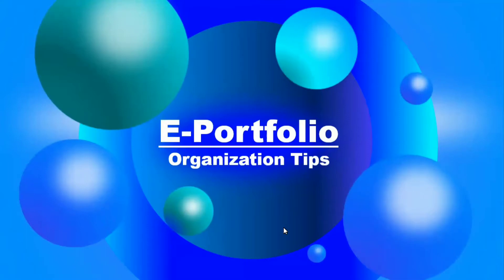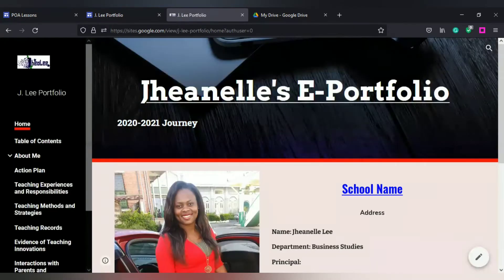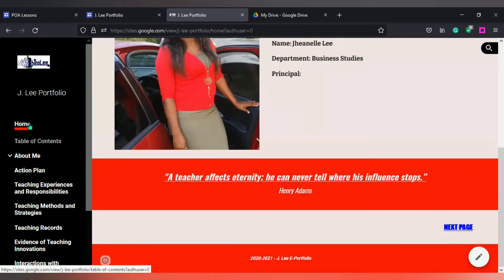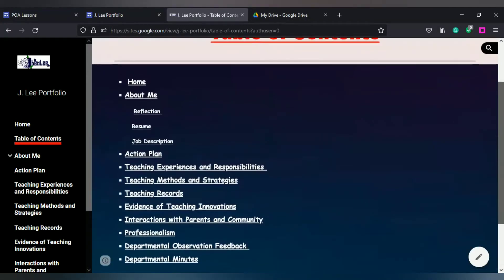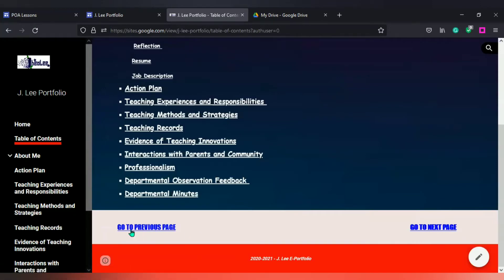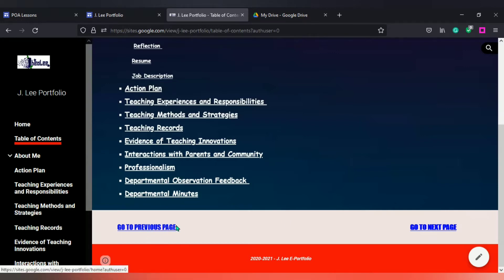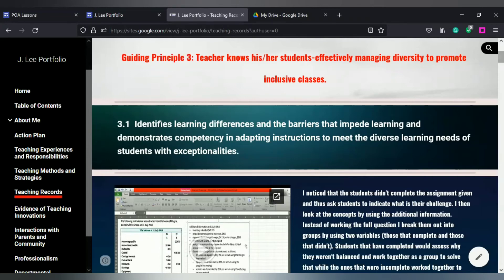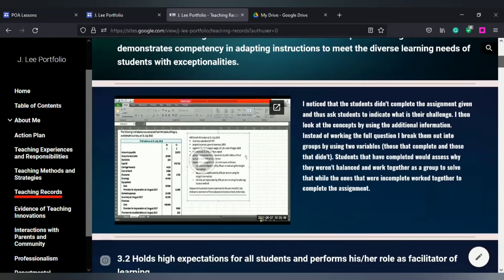E-Portfolio Organization Tips - Part 1 | Google Sites